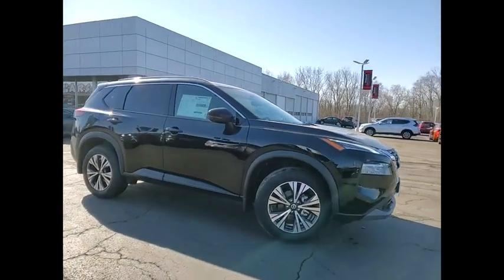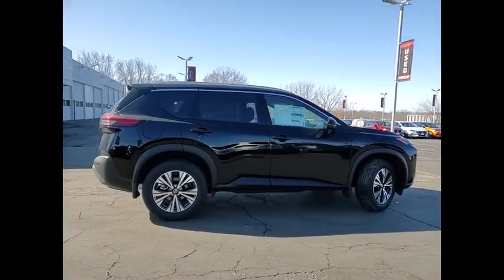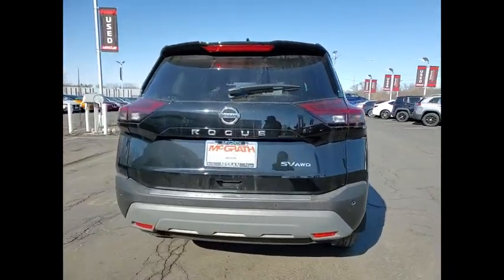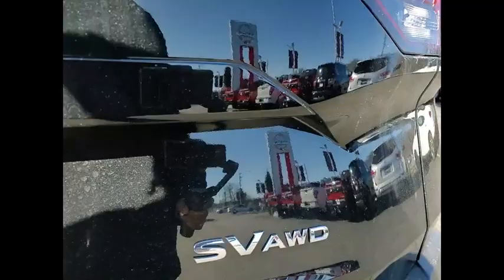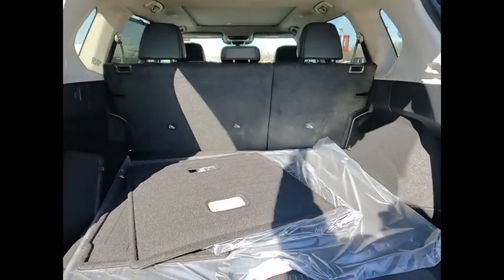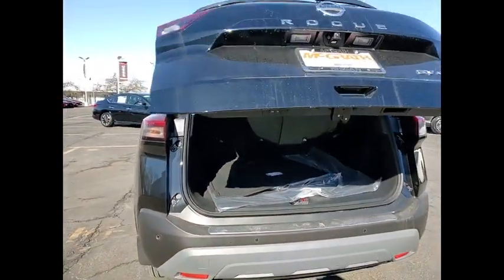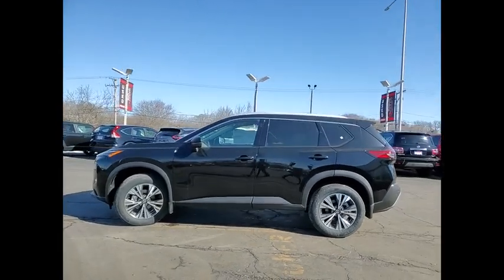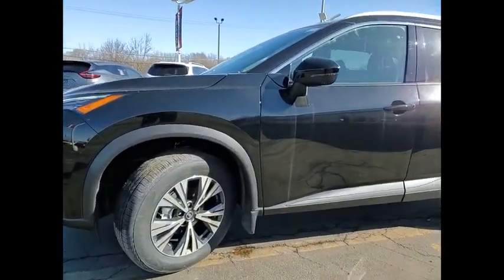2021 Nissan Rogue 28065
McGrath Nissan
945 E Chicago St

2021 Nissan Rogue SVbrbrMcGrath Nissan Advantage Program -Maintenance Plan -Collision Deductible Coverage -Key Replacement -Complimentary car washes -Complimentary shuttle service -Service Loaners available -Parts and Service discounts -Free beverages, snacks and WiFi PLUS Earn Reward Points for referring a friend, just coming into service and even your birthday, not to mention on every dollar you spend with us!brbrMcGrath Nissan is located at 945 East Chicago Street, Elgin, IL 60120. Although McGrath Nissan in Elgin, Illinois is not open 24 hours a day, 7 days a week  our website is always open. On our website, you can research and view photos of the new Nissan models such as the 370Z, Altima, Armada, Frontier, GT-R, Juke, LEAF, Maxima, Micra, Murano, NV Cargo, NV Passenger, NV200, Pathfinder, Quest, Rogue, Sentra, Titan, Titan XD, Versa or Versa Note that you would like to purchase or lease, search our entire inventory of new and used vehicles, value your trade-in.